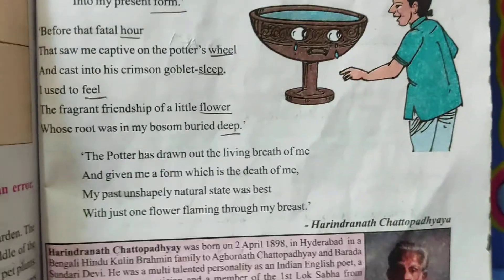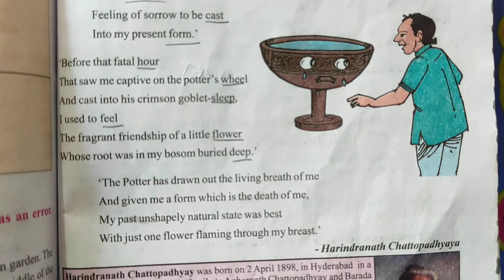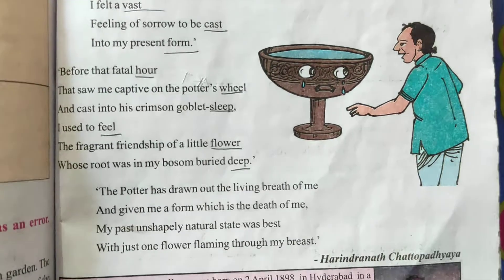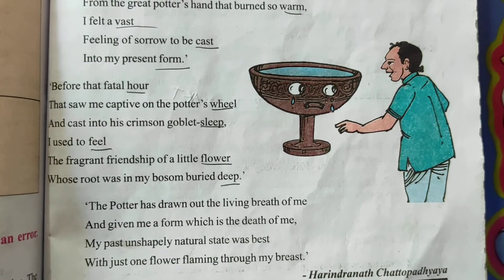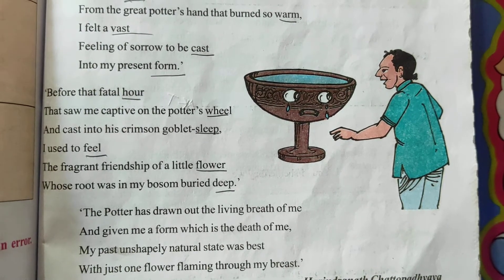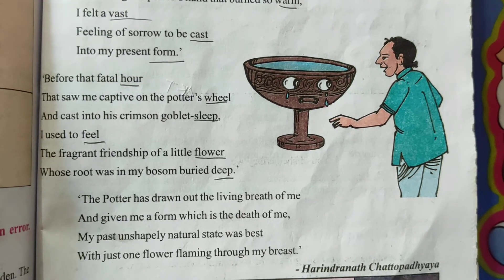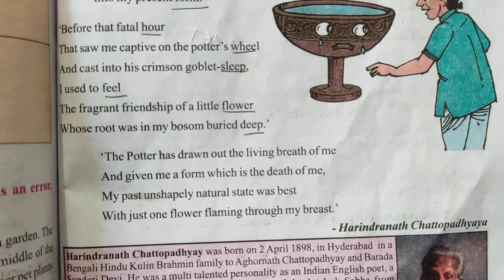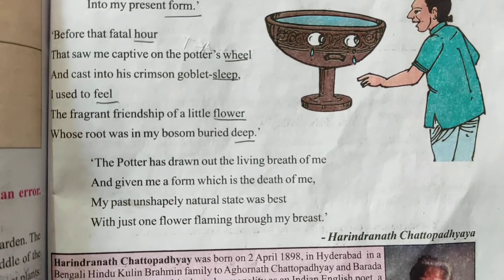class-8, The Earthen Goblet...